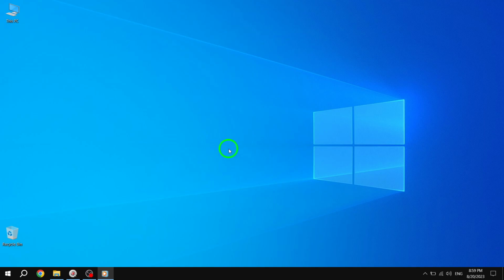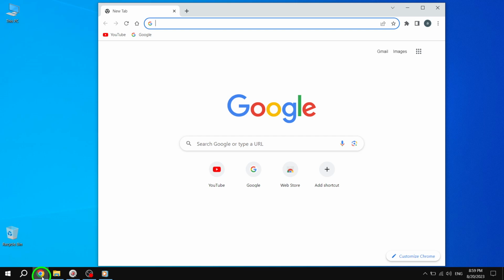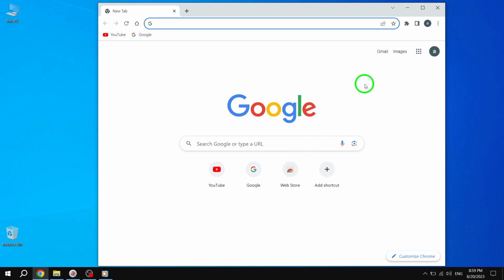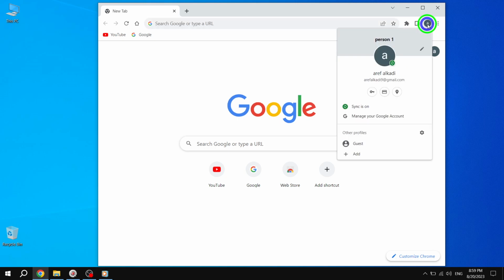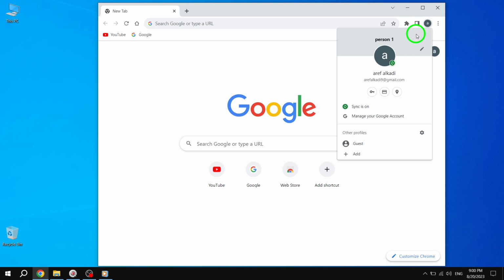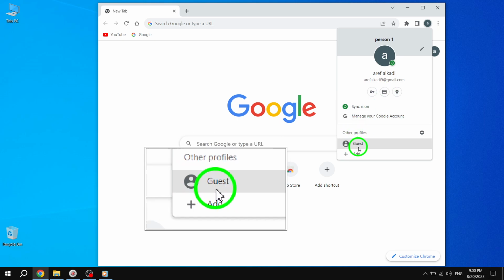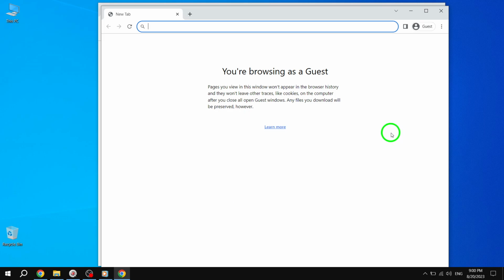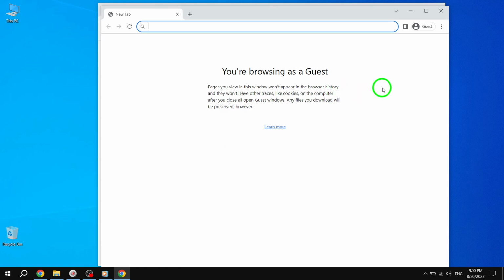How to Switch to Another Profile in Chrome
Learn how to easily switch to another profile in Google Chrome with these simple steps:

1. On your computer, open Chrome.
2. At the top right, click Profile.
3. Choose the profile you want to switch to.

Watch this video to quickly switch between profiles in Chrome and enjoy a personalized browsing experience!